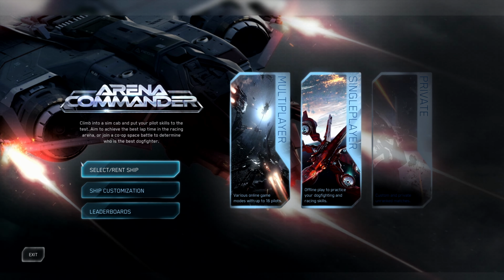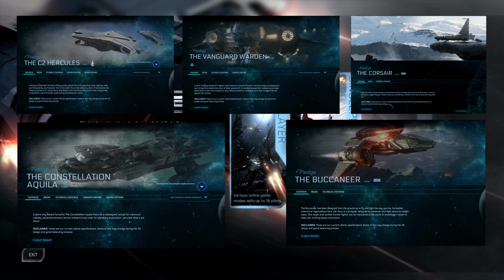Star Citizen - Time to Stop Putting Off Learning To Fly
Time to stop mucking about and get it done.
I'm not a very good pilot, I'd like to be a good pilot.
So I need to put in the effort.

-- System Specs --
MB: Gigabyte Aorus Master X570
CPU: Ryzen 9 3900X
RAM: Corsair Vengeance LPX 3200 – 32gb
GPU: Sapphire Nitro+ Radeon 6800 XT
OS Drive: Samsung Evo 970 500gb M.2 NvME
Game Drive: WD Blue SSD 2tb

-- Footage Capture --
Device: Atomos Ninja V 4K60fps
Capture Drive: SanDisk Ultra 3D 1tb (560mb/s read – 530mb/s write)
Cable Routing: StarTech HDMI 2 port splitter (zero latency)